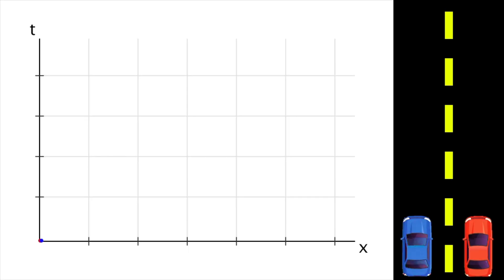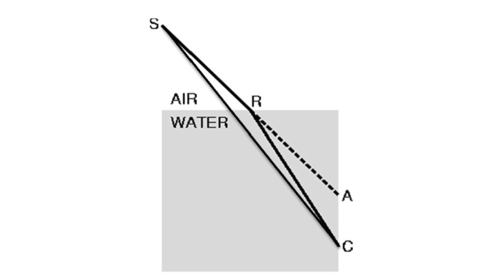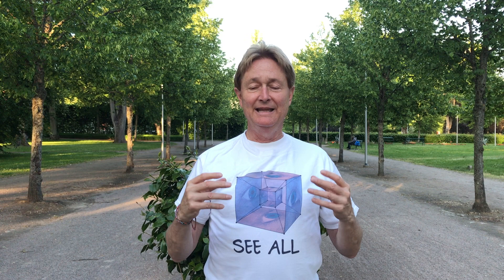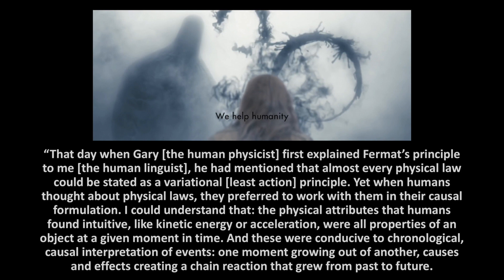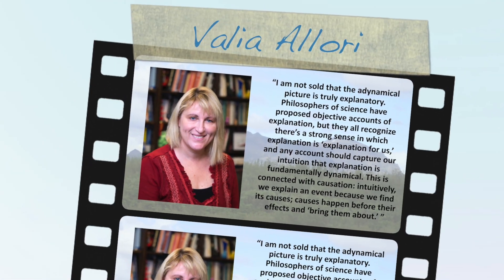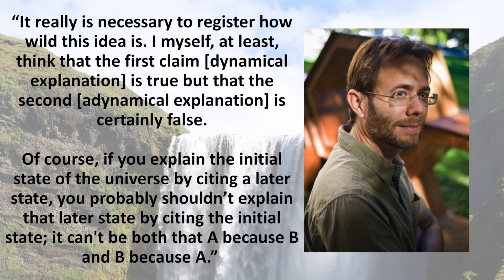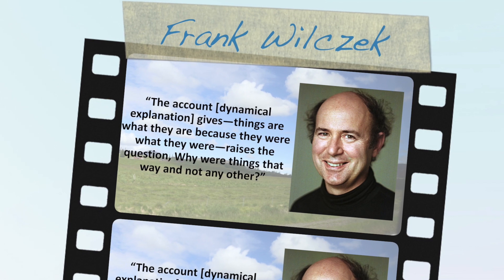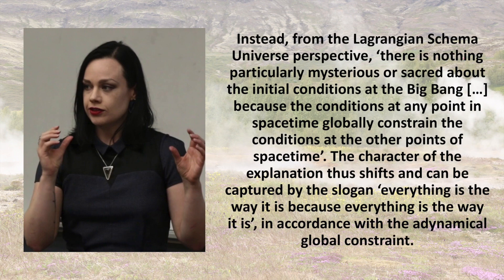Beyond the Dynamical Universe. Episode 2: Dynamical versus Adynamical Explanation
This is episode 2 in a 10-part series resolving mysteries of relativity and quantum mechanics by constraint-based explanation per Wilczek's challenge issued in Physics Today (April 2016). It is based on our book "Beyond the Dynamical Universe: Unifying Block Universe Physics and Time as Experienced" (Oxford UP, 2018).